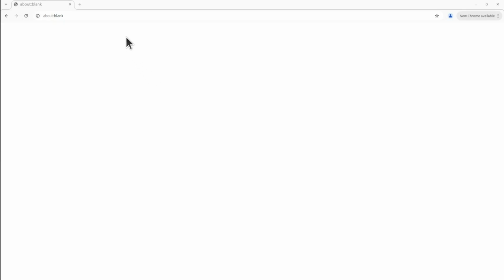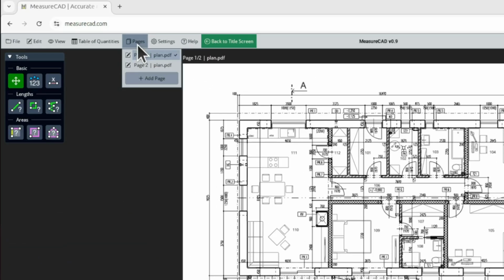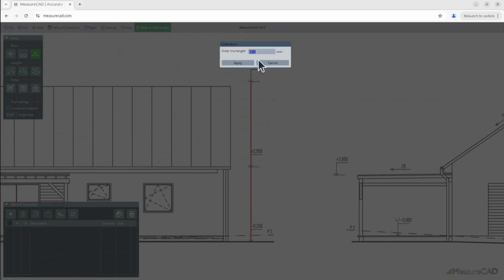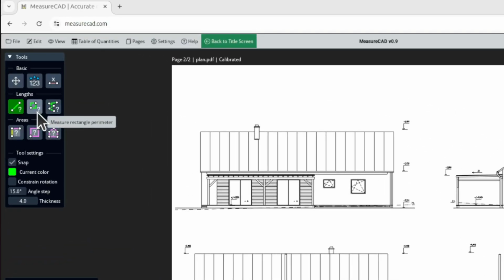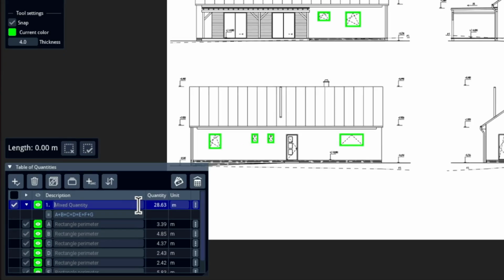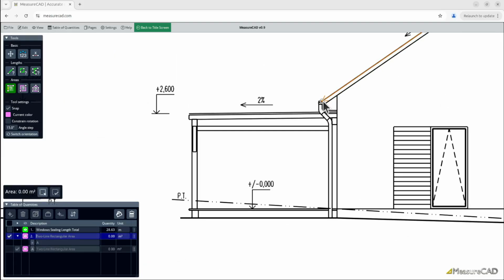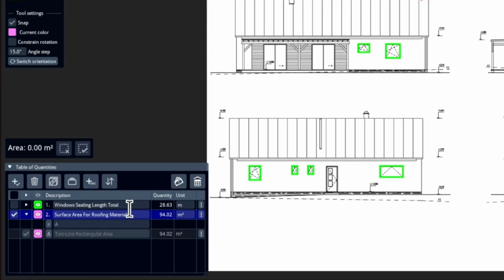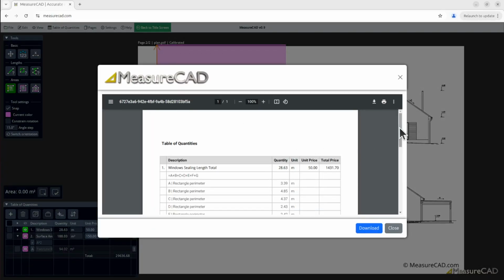MeasureCAD: Free App to Take Calibrated Measurements from PDF Drawings (No Install, Private Data)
Take accurate material takeoffs and calibrated measurements from PDF drawings right in your browser! MeasureCAD is a free, powerful online measuring tool that requires *no installation* and keeps your data *private* (all processing is done locally on your device).

In this video, you will learn how to:
* Calibrate your drawing accurately.
* Measure lengths and areas.
* Create custom formulas for a more complex geometry (e.g., Two-Line Area tool for sloped roofs).
* Export a comprehensive, priced report.